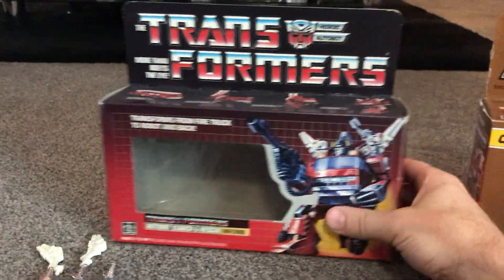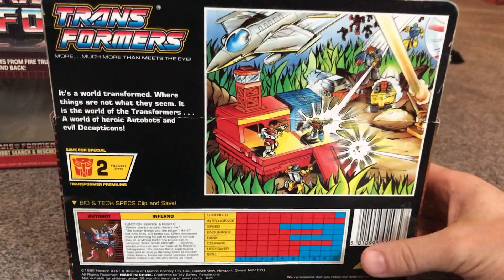Transformers G1 inferno, vintage, generations, chug, original, classic, gold, hasbro, collection,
Here is Inferno. One of the Autobot cars released in 1985 and here in his original and gold packaging from 1990. In this video I will show you everything you need to be aware of if you’re after one yourself, as there’s lots of points to be aware of. Plus show you all of his accessories as he had more than he could carry at once. We will also check out the artwork on the boxes too. A great figure with a great alternate mode too!.